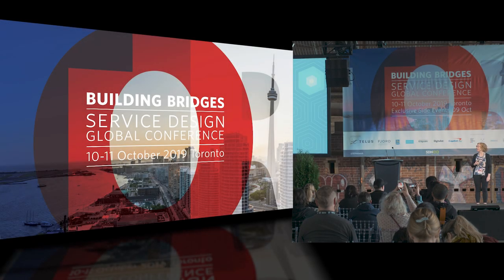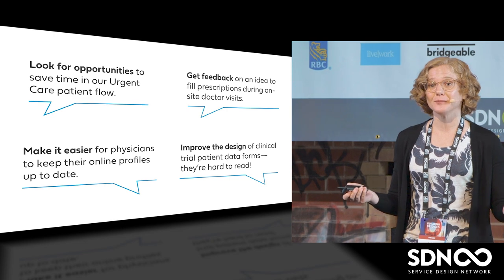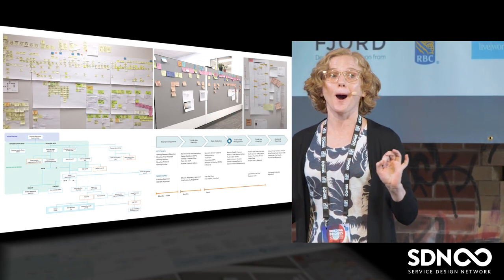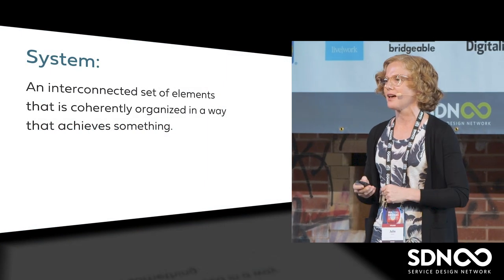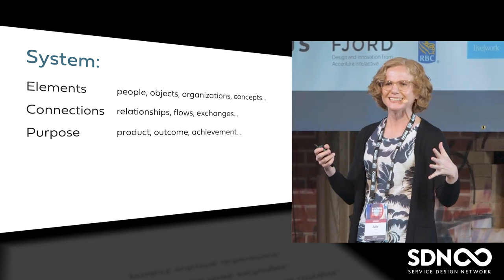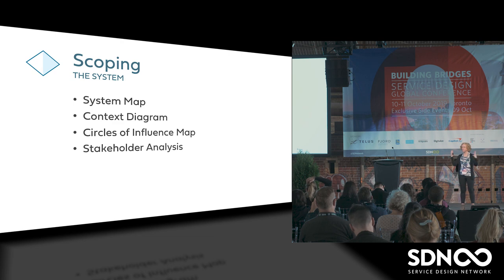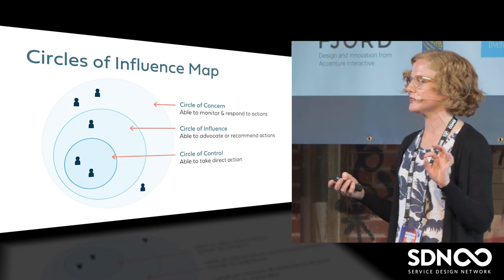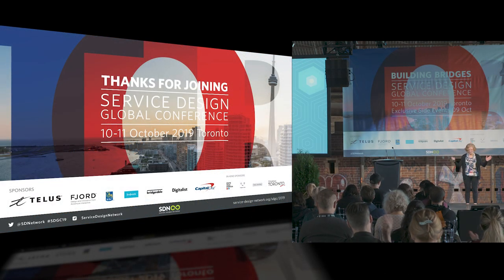SDGC19 | Julie Guinn: Designing in Complexity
Julie Guinn of Dell Boomi speaks at SDGC19 in Toronto.

For designers working in complex systems environments--healthcare, finance, government and education, to name a few--success depends as much on understanding and anticipating how users will interact with a design, as on how the design will interact with the environment in which it is deployed. Failure to diagnose and address underlying system dynamics can leave even the most promising and well-intentioned ideas struggling to gain adoption, or worse, facing outright rejection. This talk will introduce the basic elements of systems, their unique characteristics and behaviors, examples of how they manifest in organizations and industries and specific implications for the design process. Finally, we'll explore a set of highly accessible methods and frameworks designers can use to navigate everyday systems complexity.